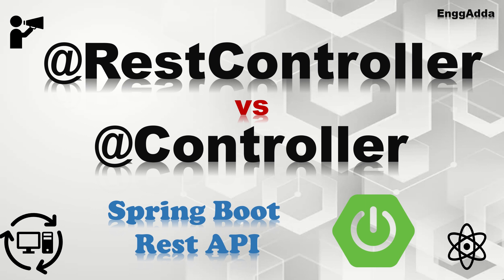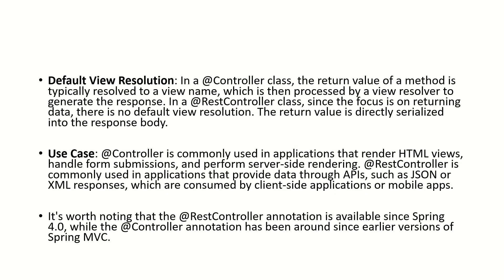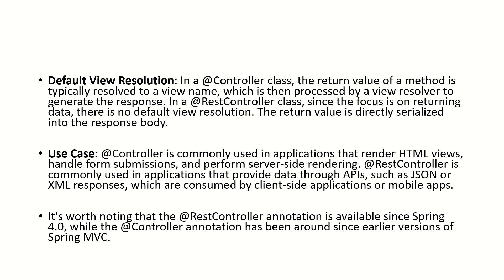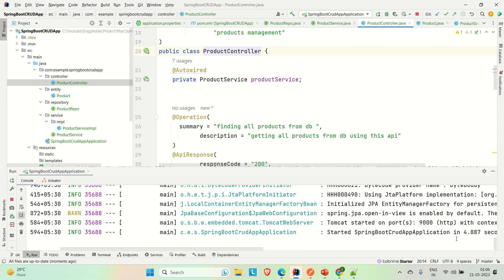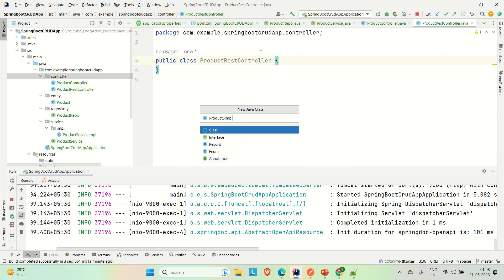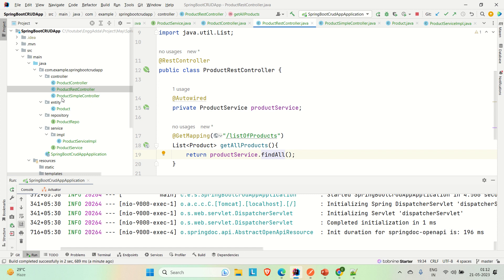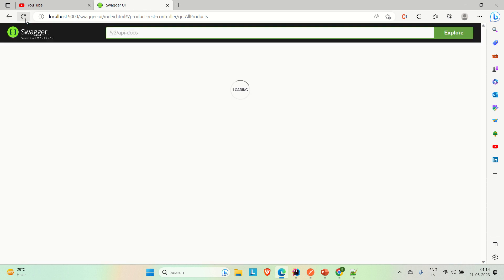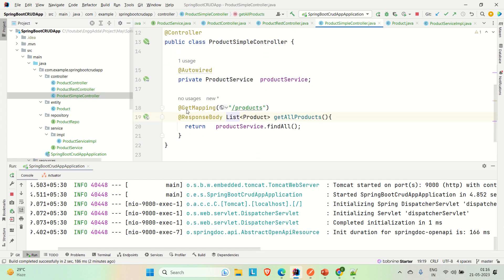Vs @Controller. Difference between @RestController and @Controller In Spring Boot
Java Interview Asked Questions Difference Between @RestController Vs @Controller | EnggAdda